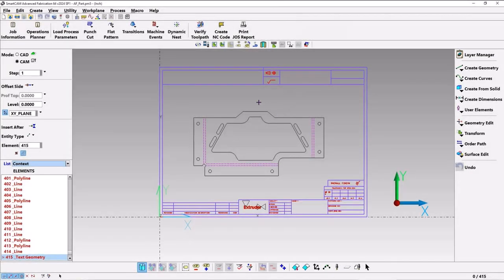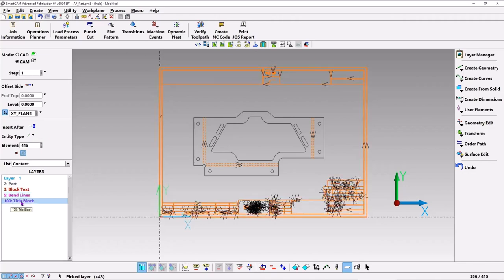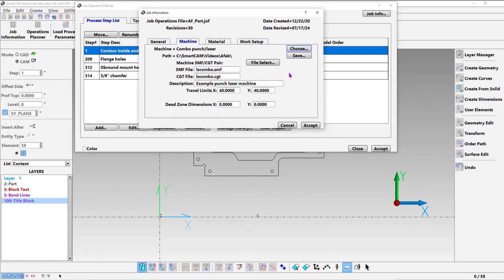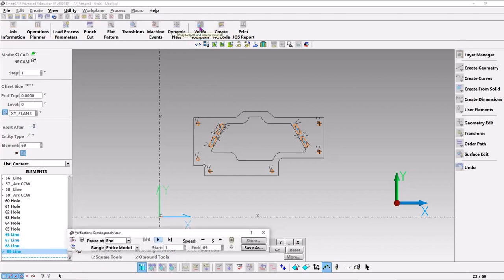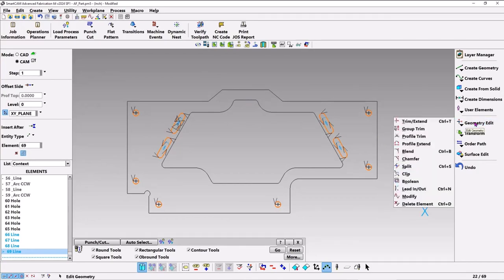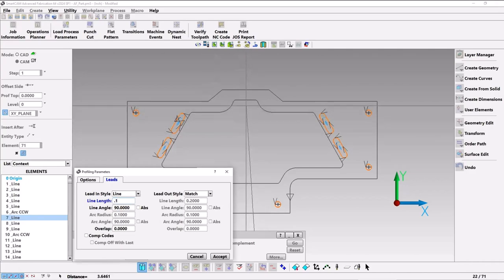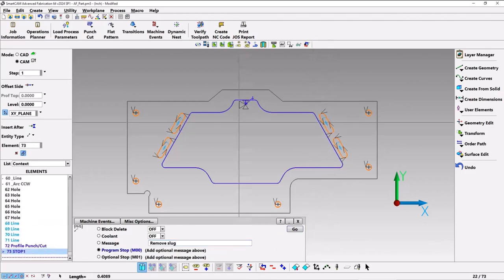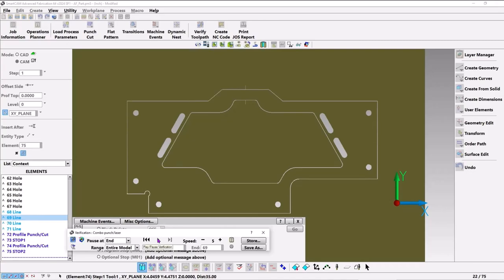Advanced Fabrication Demo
and open it in Advanced Fabrication

Chapters:
00:14 Chapter 1: Getting Started
02:43 Chapter 2: Punch the Holes
03:47 Chapter 3: Cut the inner and outer profiles
07:58 Chapter 4: Create the G-Code

SmartCAM Advanced Fabrication is not something that you can simply click around in and achieve meaningful results. By their very nature they have technical content which needs to be explained.

And so we created this video to help you achieve some practical toolpath results during your early use.

It is not intended to be a substitute for formal training but we hope it will help you begin to understand how you will do things in SmartCAM.